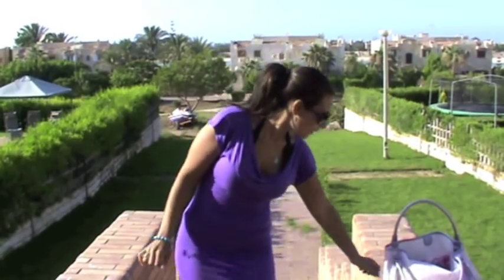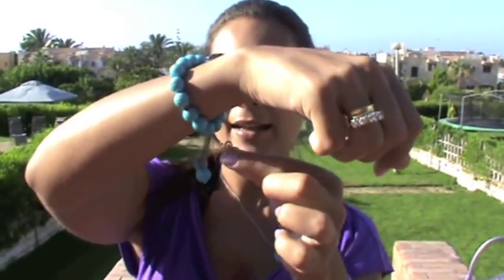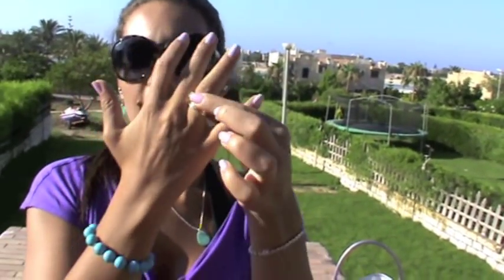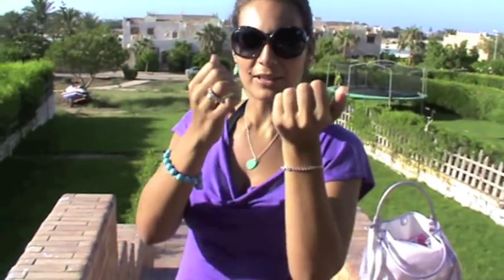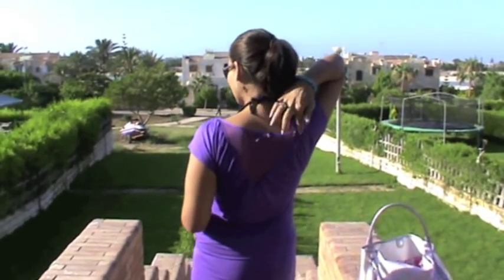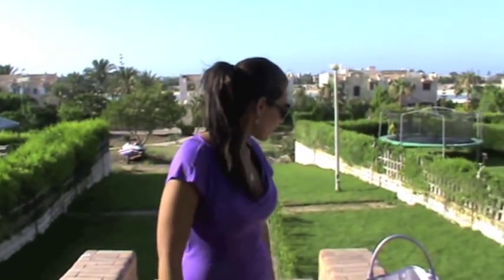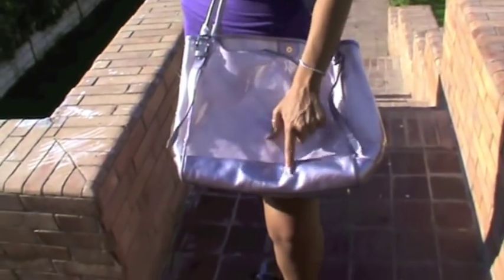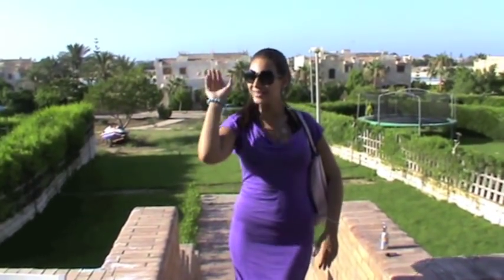purple beach OOTD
hey girls
hope u have a greet day